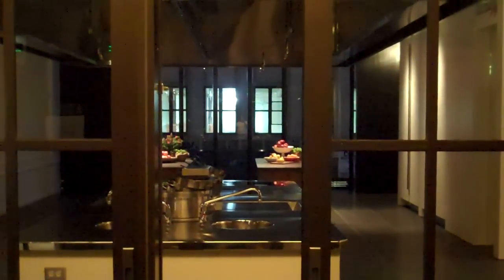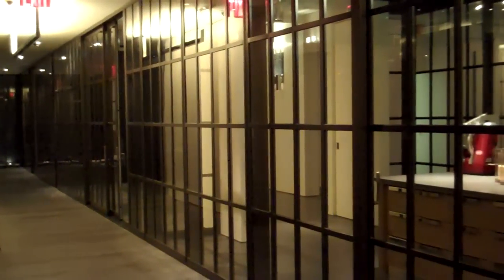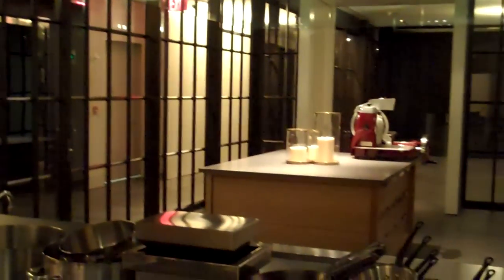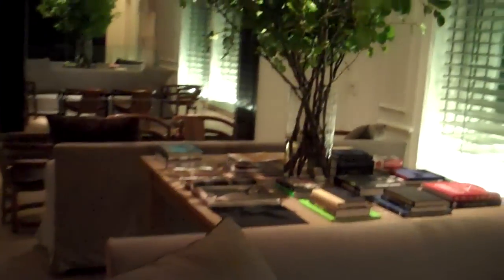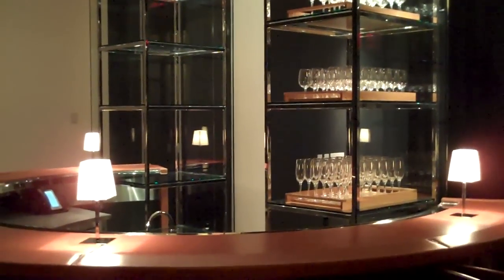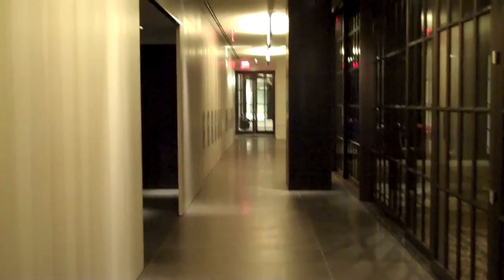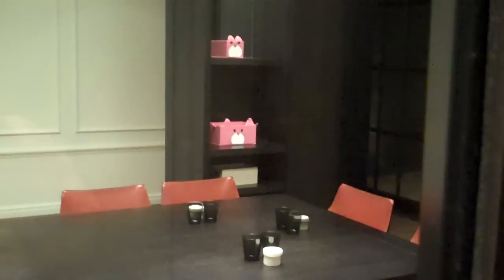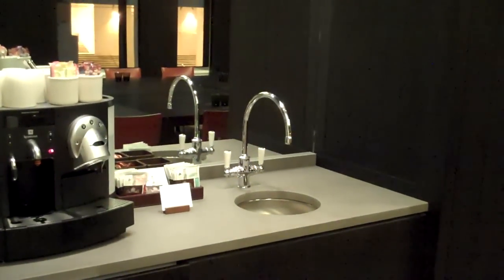Andaz 5th avenue 2nd floor banquet space (apt 2E).mp4